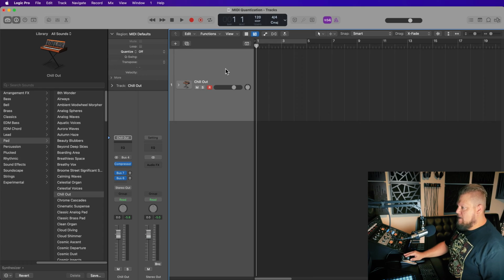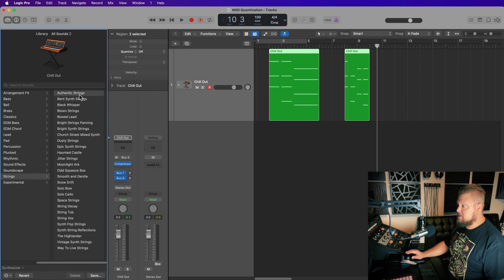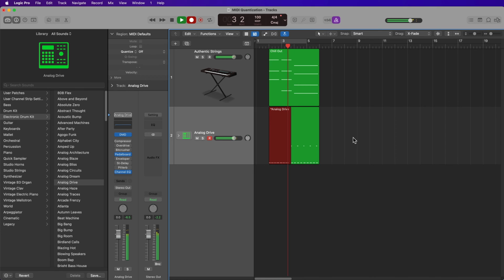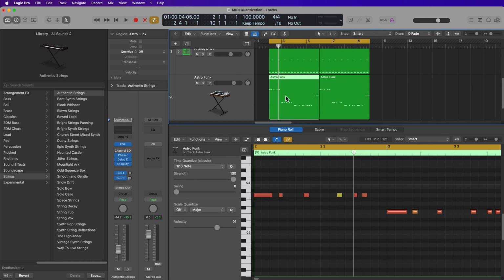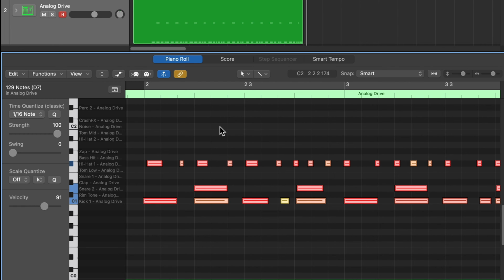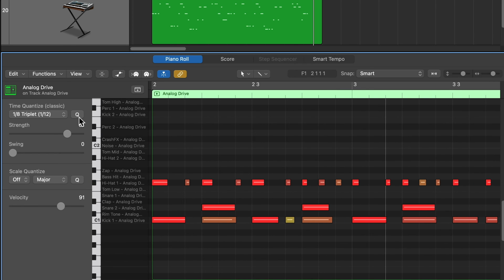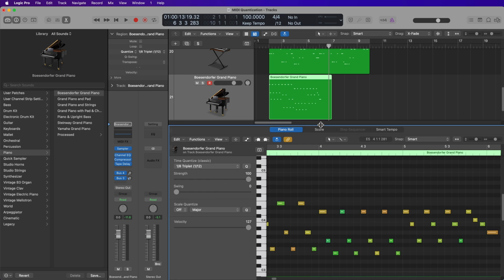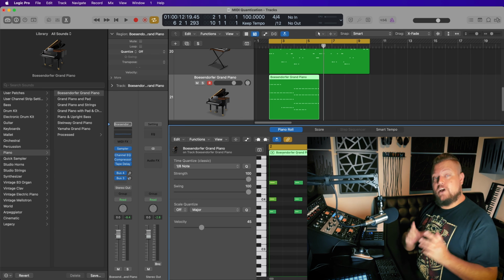Logic Pro #09 - MIDI Quantization, Q Values, Input Quantize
In this video, I demonstrate the following:
1. How to quantize in the piano roll editor
2. How to use the "Q" shortcut to quantize
3. The 1/1, 1/2, 1/4, 1/8, 1/16 and 1/12 quantization values
4. How to use quantization strength and swing settings
5. How to use input quantization

Timestamps:
0:00 Introduction
0:26 Sponsor Segment
1:04 Q Values: 1/1 + 1/2
4:04 Quantize Shortcut
4:45 Q Values: 1/4 + 1/8
7:11 Q Values: 1/16, 1/32
9:20 Q Values: 1/12 (Triplets)
12:48 Q Strength
14:28 Input Quantize
15:54 Swing Quantize